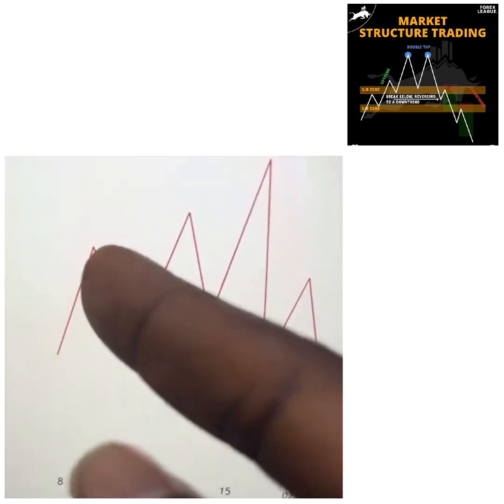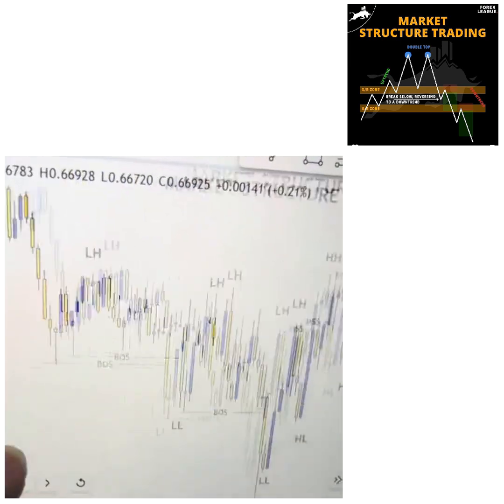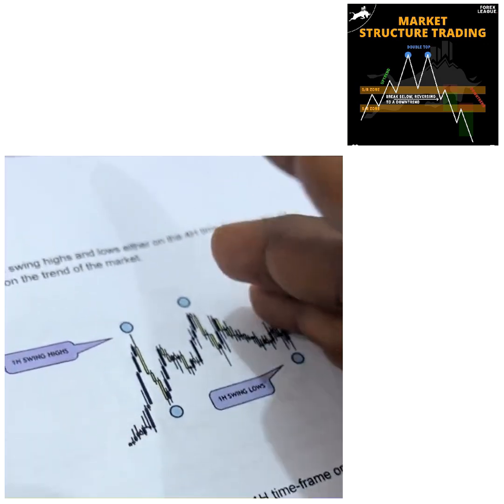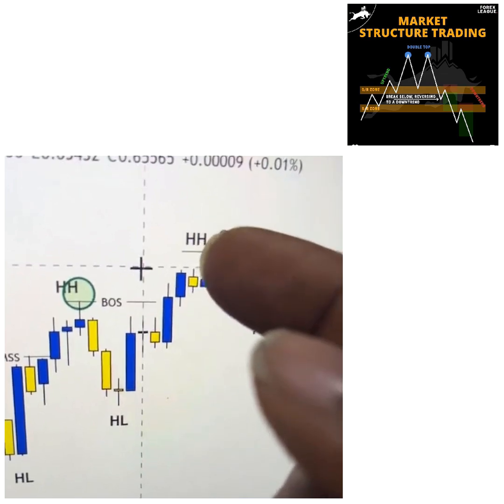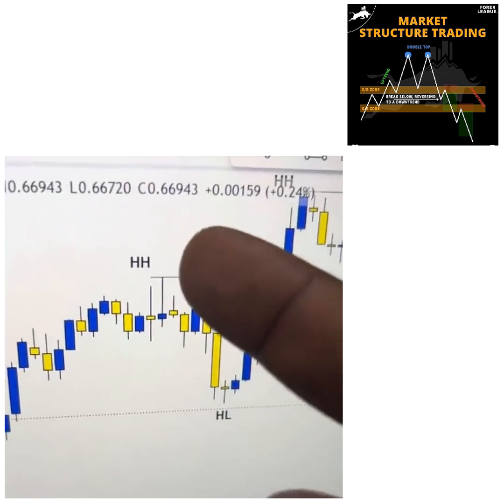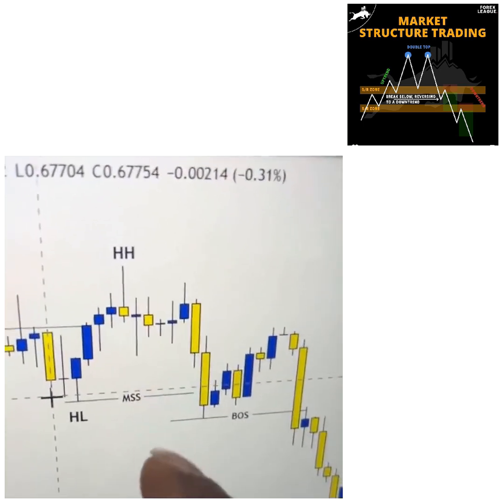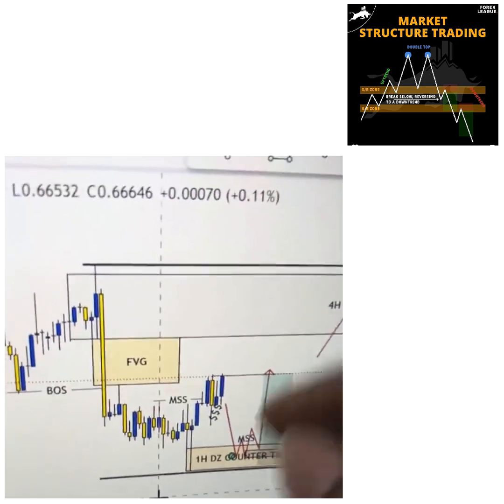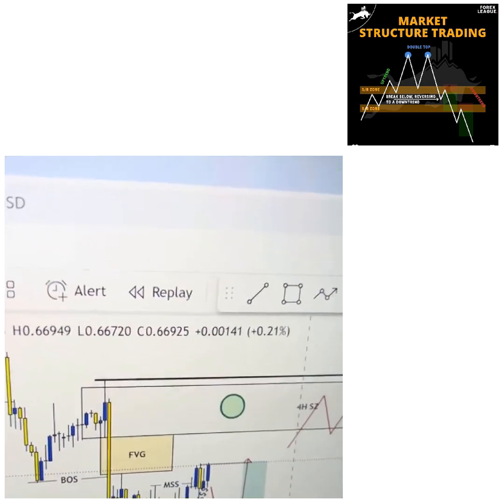How to Make Money through Market Structure in Forex Trading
Know this and be profitable in Forex Trading